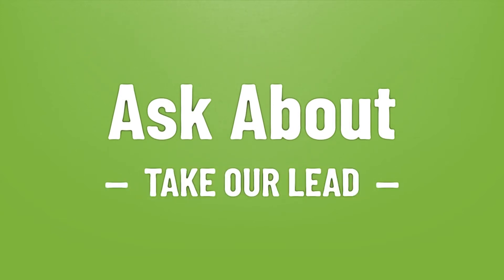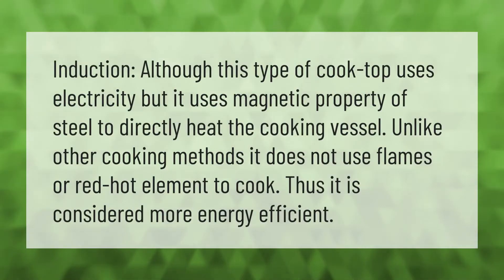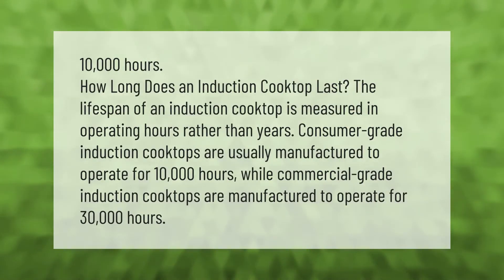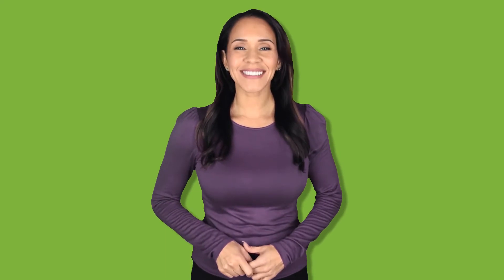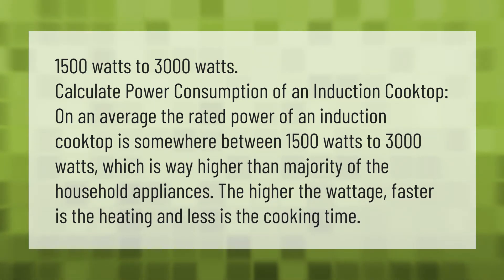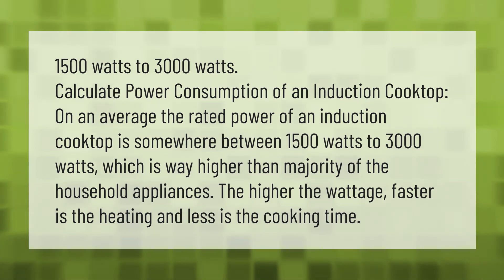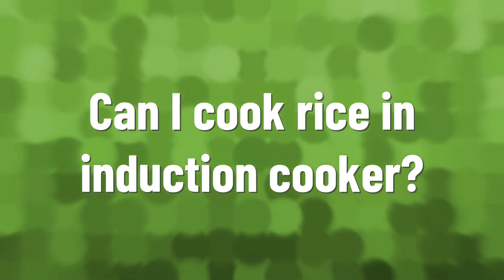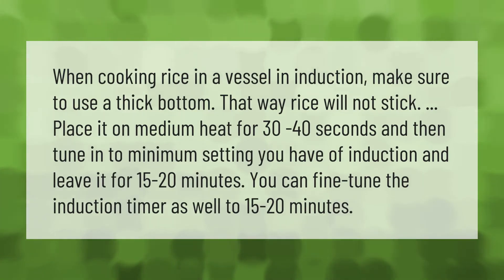Do induction cooktops use more electricity?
00:00 - Do induction cooktops use more electricity?
00:37 - How long do induction cooktops last?
01:10 - What is the power consumption of induction cooker?
01:45 - Can I cook rice in induction cooker?

Laura S. Harris (2021, May 11.) Do induction cooktops use more electricity?
    AskAbout.video/articles/Do-induction-cooktops-use-more-electricity-243880